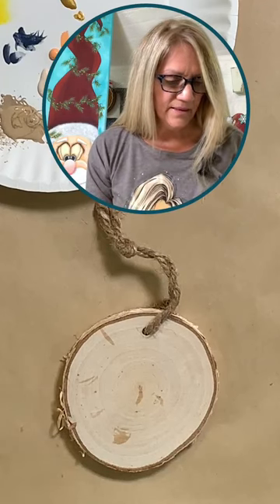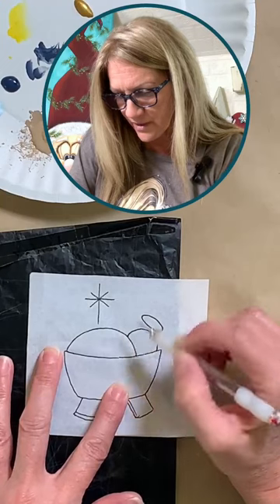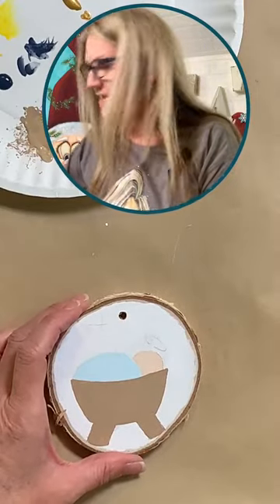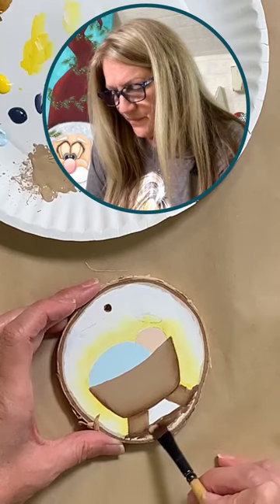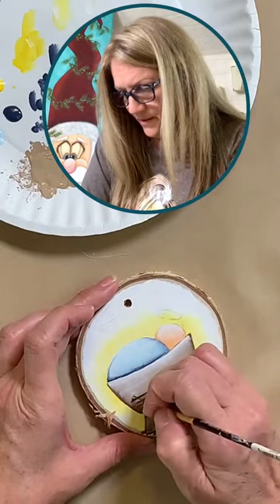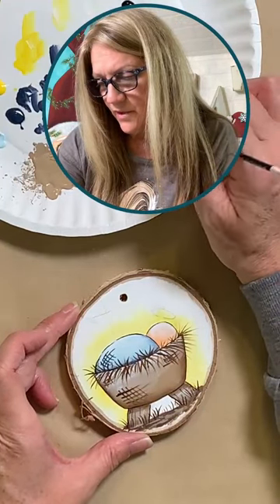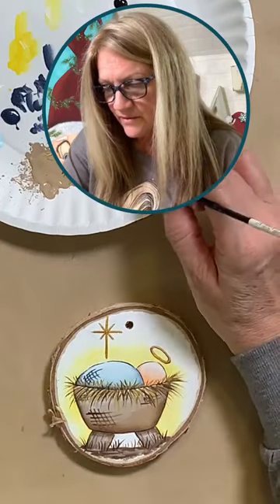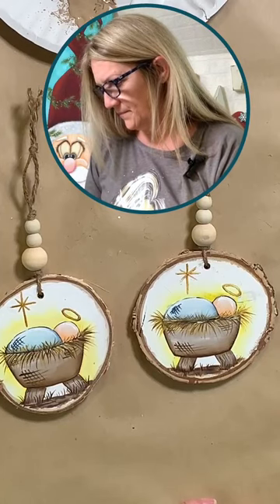Baby Jesus Ornament Step by Step Acrylic Painting Tutorial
(Previously recorded on Facebook)

Paint a Baby Jesus Ornament!
A step by step, easy tutorial perfect for beginners OR any skill level!

Want to make sure you never miss my Facebook Live Workshops? You can join my Telegram Channel (it’s Free to join)

*I will post an alert on my Telegram Channel a few minutes before going Live. WORKSHOP WEDNESDAYS are every week at 8pm EST on my Facebook Page.

My Paint Party Playground membership community get access to all line drawings & supply lists from our Live Workshop Wednesdays, PLUS alot more member perks!